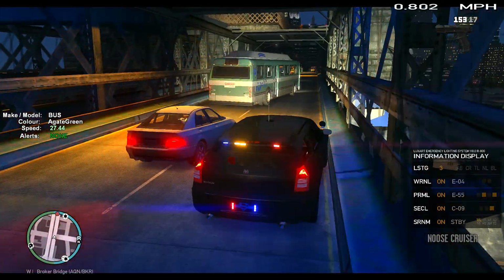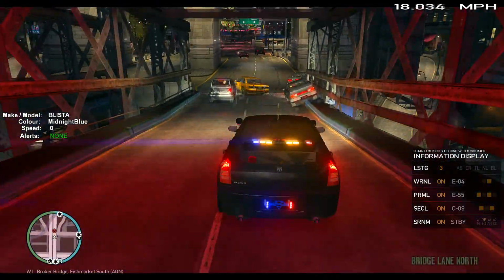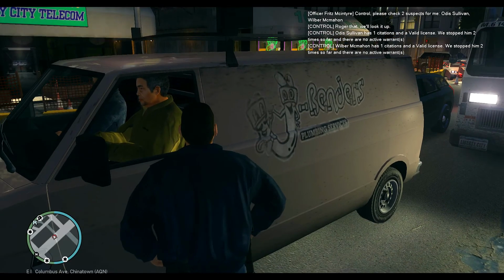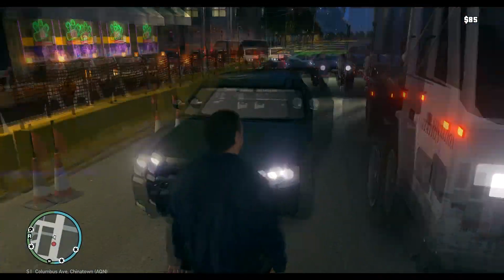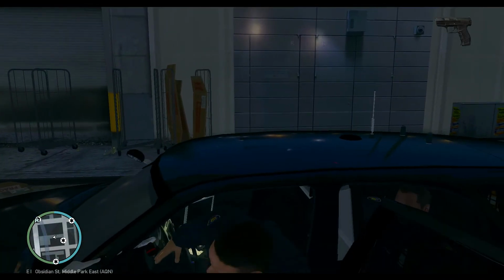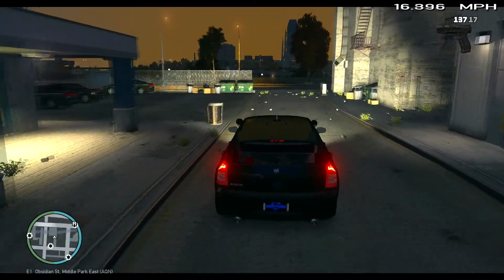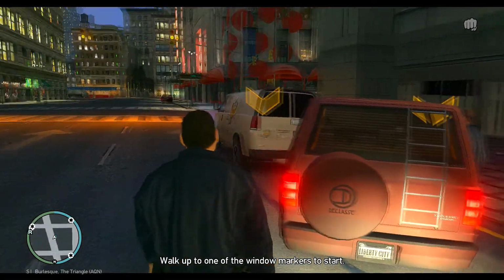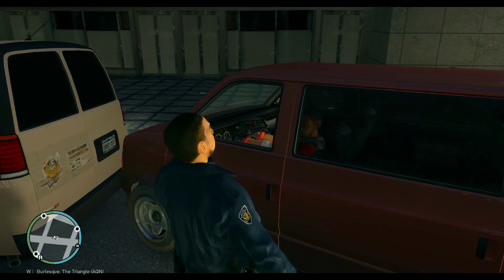LCPDFR 1.0c GTA 4 ELSv8 My First Dodge MAGNUM Patrol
Retro's sad and mad Truck Being a pain any ways thanks for the views:) dont forget to have look at my south park videos

Electro-Light is back with ‘Symbolism’, a wonderful future trap feel track, which will put your mind at ease after busy day.

NoCopyrightSounds is a music collective dedicated to releasing FREE music for the sole purpose of providing creators with the finest sounds to enhance the creativity and popularity of their content what is safe from any copyright infringement.